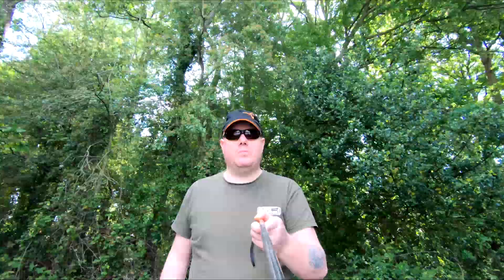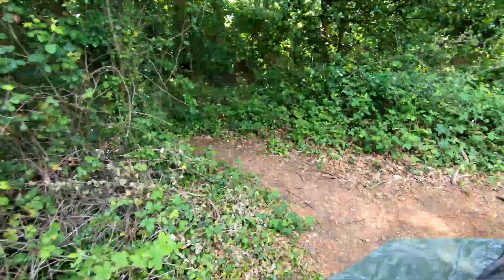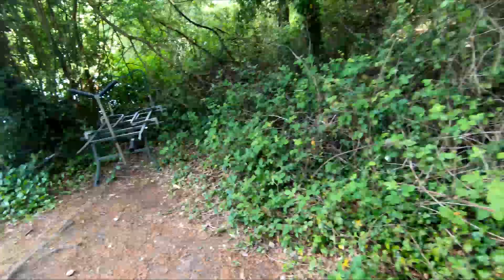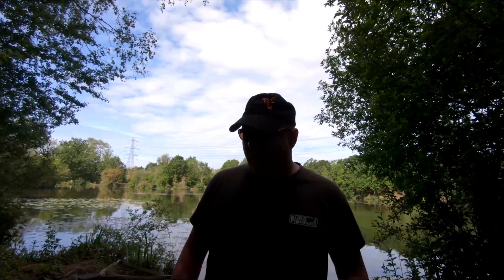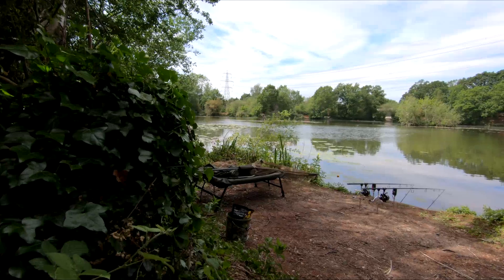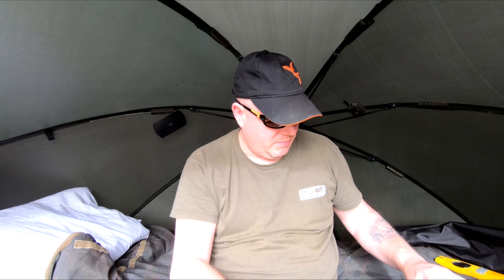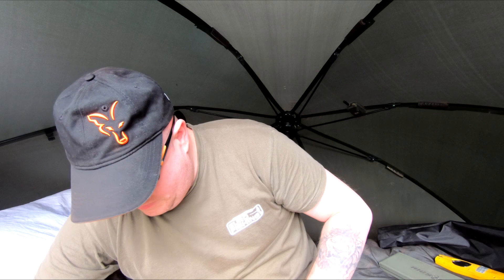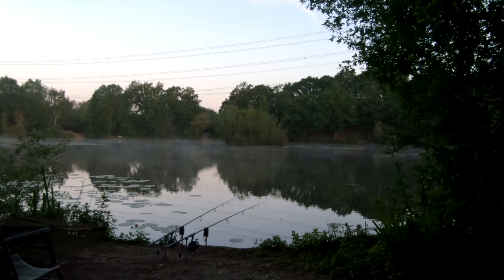Back On The Bank (HUNTING CARP AT BOREHAM)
Here's the first vlog of our new club ticket on a little lake called Boreham, a nice little lake with lilly pads and islands , here i am fishing it for the first time but learning the water is going to be the key to unlocking some of the oldest nicest looking fish ive seen for a long time after seeing pictures of them .

i play on a PC = just ask in stream for specs

and astro's headset